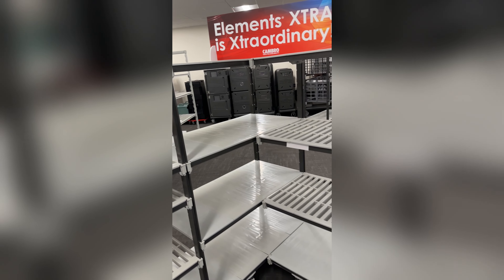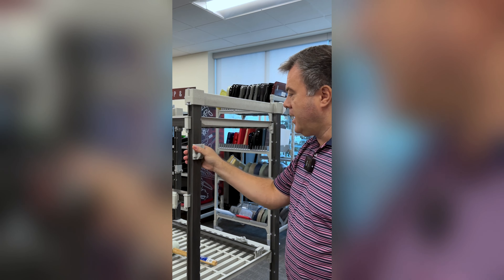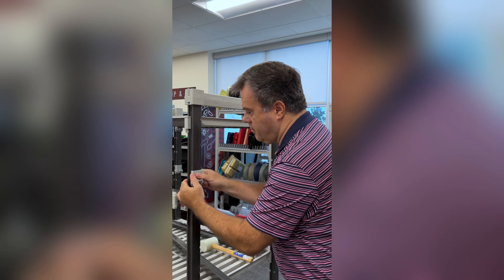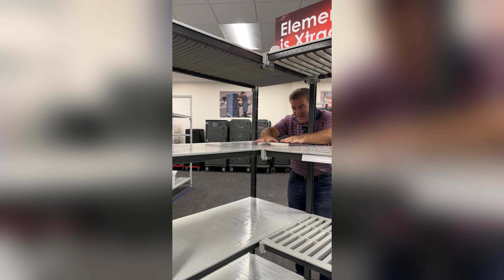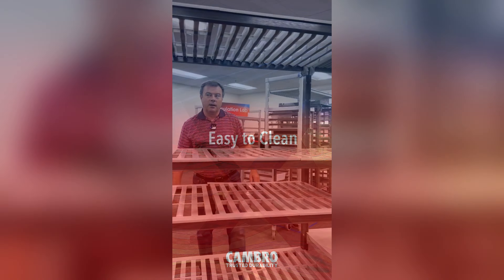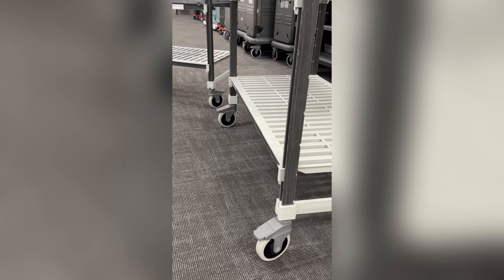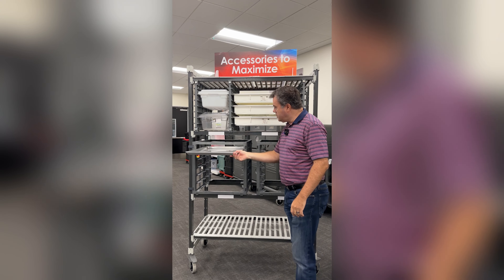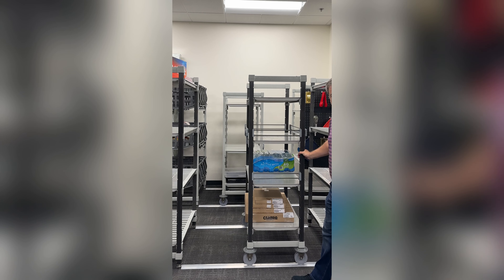Cambro CamShelving Elements XTRA Series: Features & Highlights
🚨NEW PRODUCT ALERT🚨 We're turning ordinary into Xtraordinary with our new advanced shelving line, Camshelving Elements Xtra.
We took our existing Elements shelving and meticulously refined it to exceed expectations.
Look forward to:
✅ Increased weight bearing
✅ Versatility
✅ Cleanability
✅ Easy Assembly
✅ Efficiency
✅ Affordability